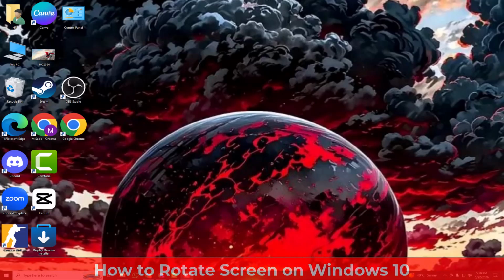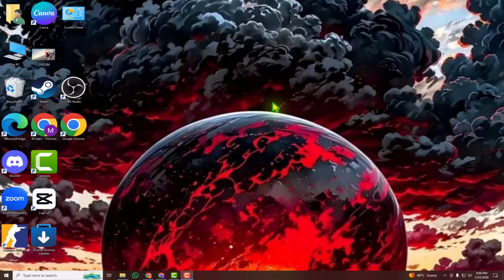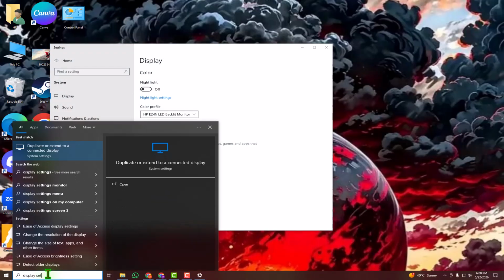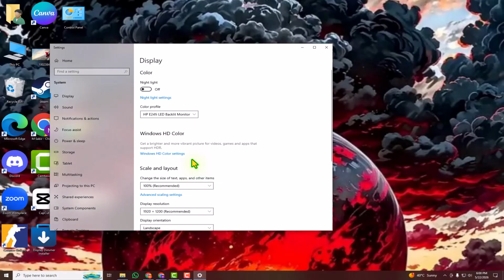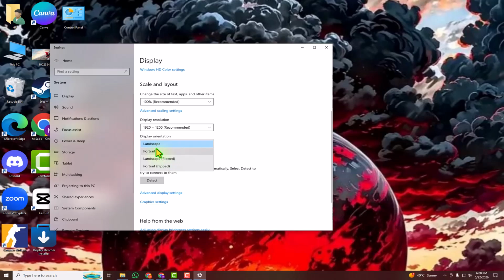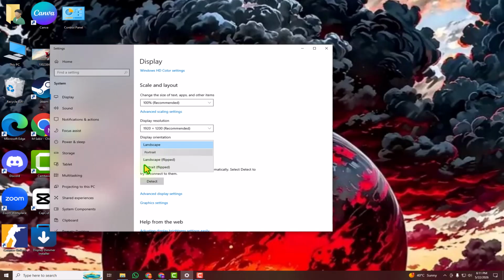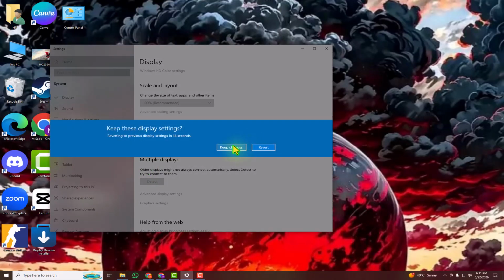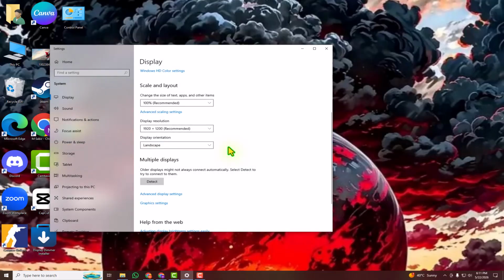How to Rotate Screen on Windows 10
Learn how to rotate screen on Windows 10 using the exact method shown in this tutorial. In this video, I show how to open display settings, change screen orientation, and rotate your screen to landscape, portrait, or flipped mode easily.

Follow these simple steps carefully to make sure your screen is rotated correctly on Windows 10. Watch till the end to see the full process.